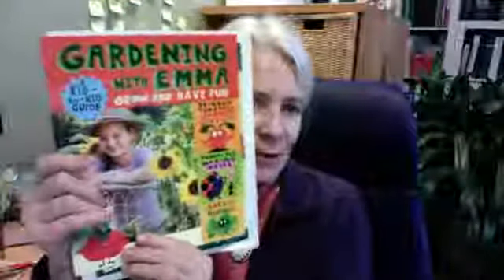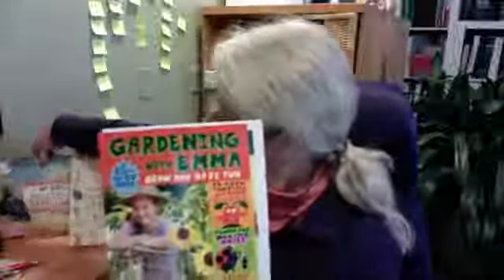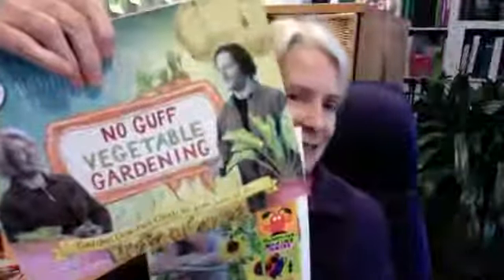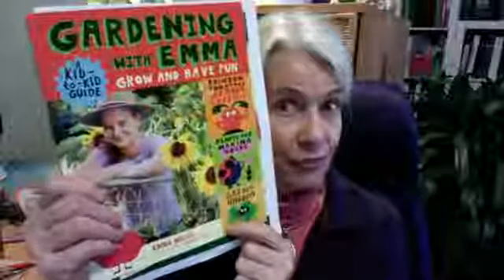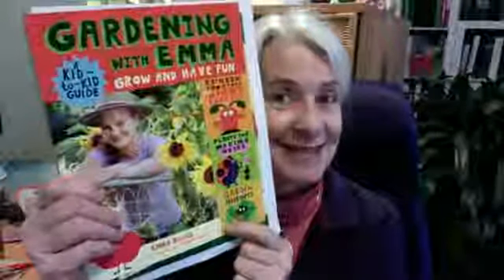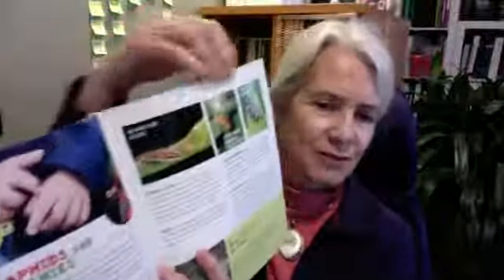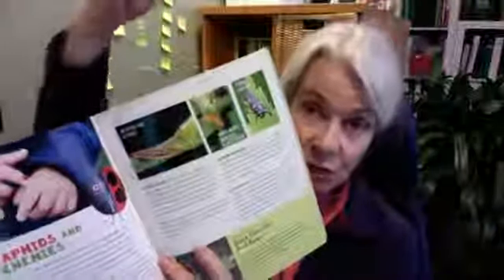Indeterminate Tomatoes & coffee grounds in the garden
Once again Donna posts gardening ideas, solutions and questions on Facebook live complete with answers to your common questions this time of year. Donna is the author of No Guff Vegetable Gardening and The Three Year Gardener's Gratitude Journal. She thanks Grande Prairie and welcomes people to come see her speak in Victoria on February 16, 2019